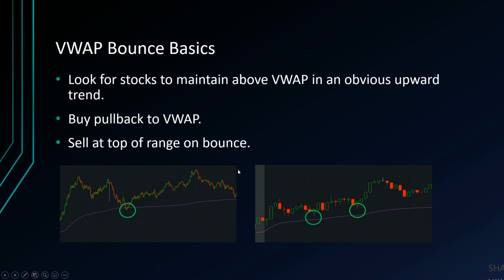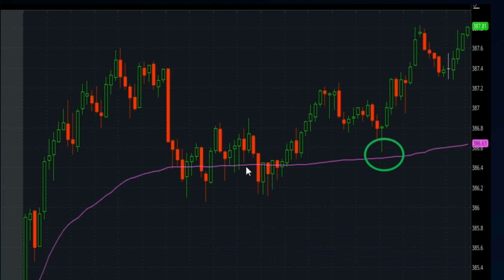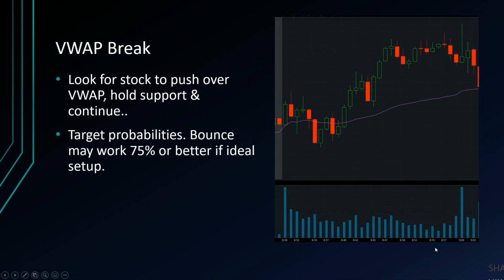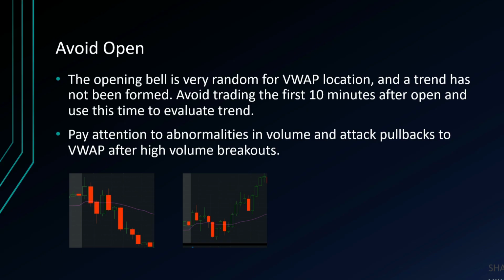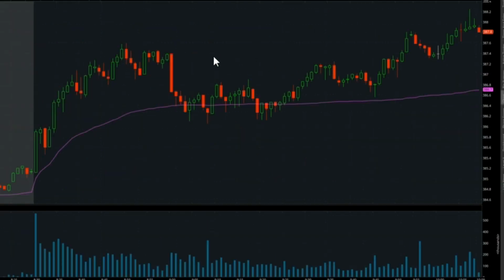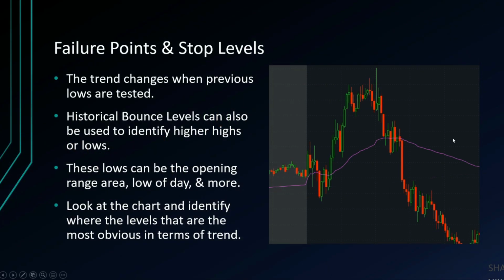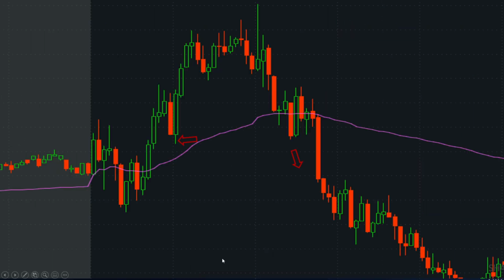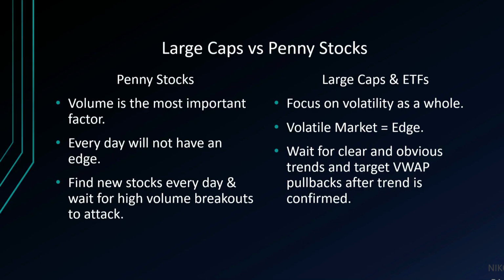Understanding The VWAP Bounce Trading Strategy for 2022 - Advanced VWAP Indicator Course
To get free stocks on one of the best stock market platform's